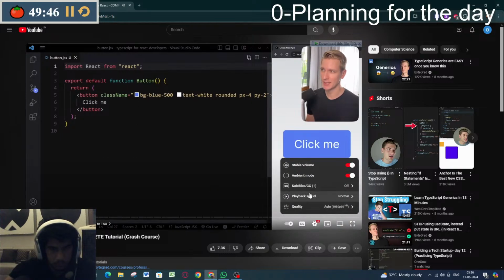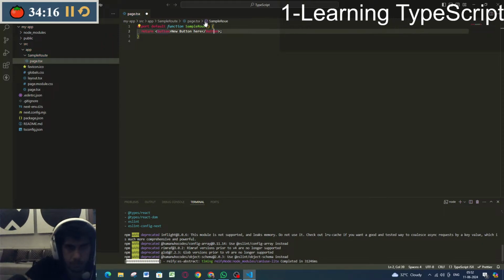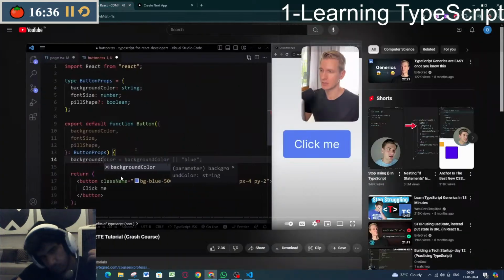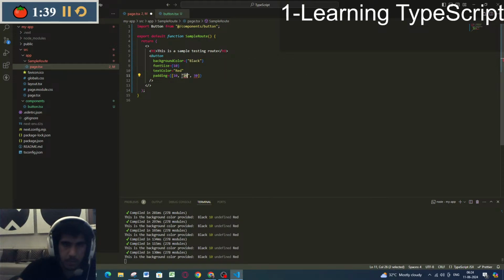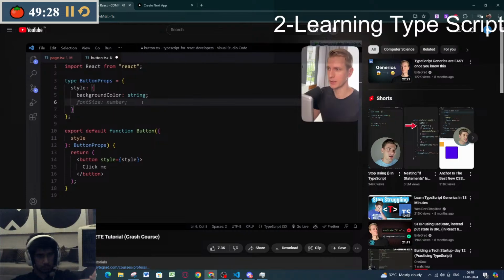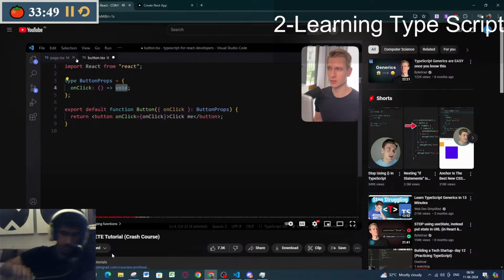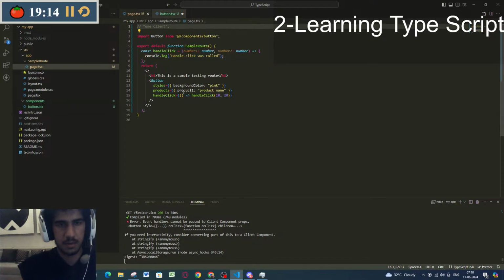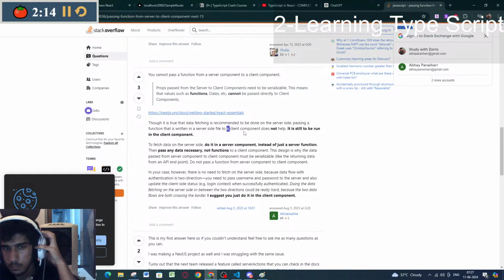Building a Tech Startup- day 12 (Practicing TypeScript)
I will reply to questions during break time, which occurs every 50 minutes.

What am I doing today? Setup basic seo, change 1 component from server to client, continue with practice project.

What exactly are we doing? -We are trying to create value but to that we are trying to practice a balance of improving our skills and trying them out in the real world.

Why am I doing this? - To connect with fellow individuals who have similar aspirations

Basic Questions
1- Are you working alone? No, I am a part of a team, we have 4 people in our team
2-Where are you? Currently I am in Nanaimo, Canada.
3- How old am I? I am 22

Resources used - Video From @janmarshalcoding
Tags (IGNORE):